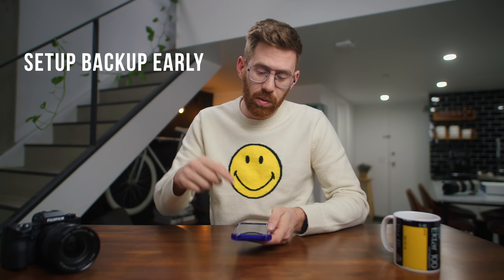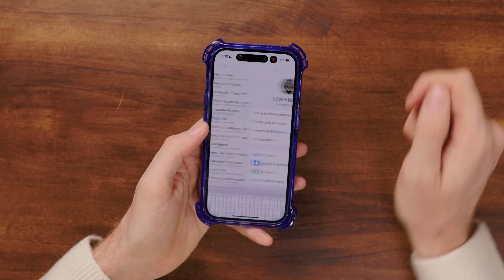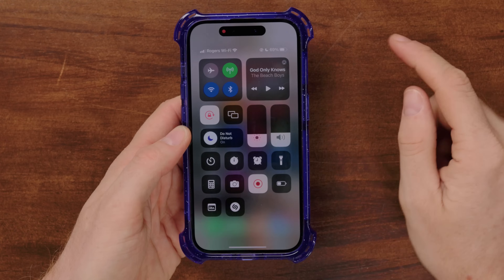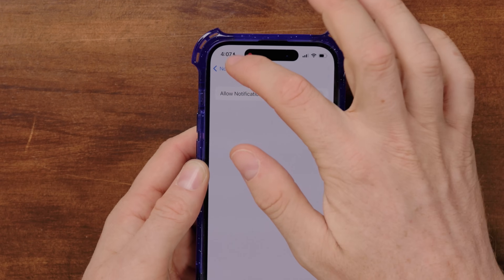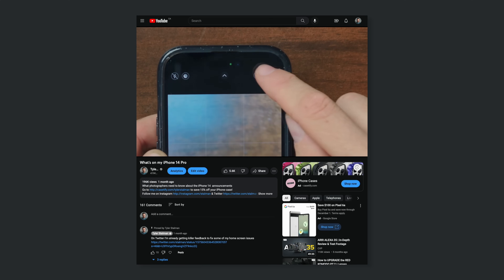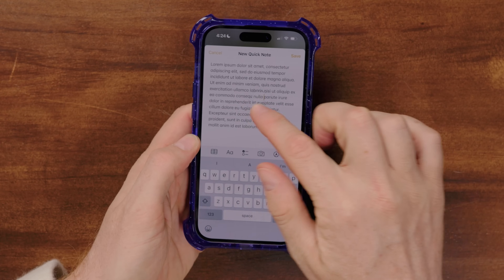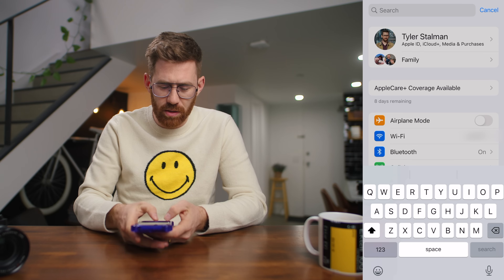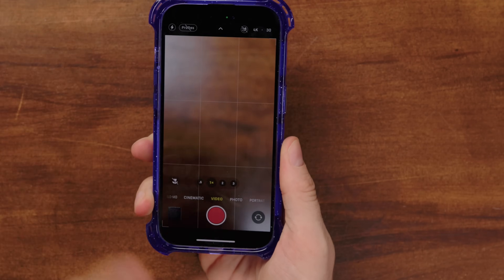The first things to do when you get an iPhone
Setup and optimize your brand new iPhone 14
Check out Casetify's Black Friday sale!

0:00 Backup
1:00 Transfer a phone
2:28 Control Centre
3:55 Display color
4:50 Notifications
5:16 Casetify
6:48 Security
7:28 Sound & feedback
7:55 Two factor & passwords
9:10 Photo tips
10:41 Text replacement
11:25 Health
11:53 “Secret” button